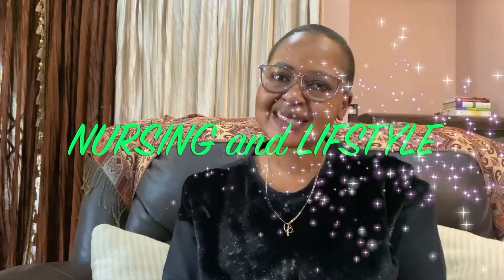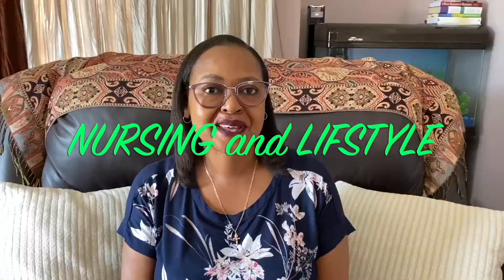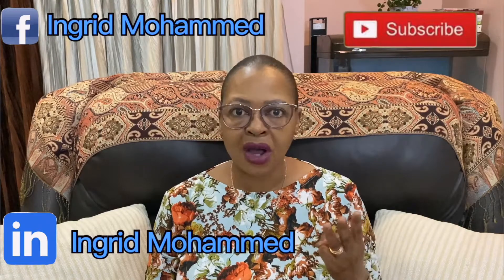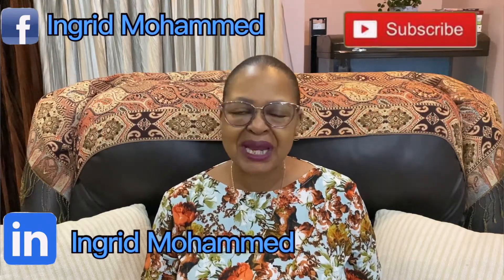4Year Degree vs 3Year Diploma| New Nursing Course 2021| Nursing in South Africa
Welcome Family

As you have asked about the new Nursing Course, in this video we take a look at the Registered Nurses courses available.
The R171 course is a 3 year Diploma in General Nursing, available at designated Nursing Colleges nationwide.
The R174 course is a 4 year Degree in General Nursing and Midwifery, available at Universities nationwide
These course are full time with required Academic hours as well as Clinical Hours.

Please remember the Nursing courses are full time in order for you to gain the maximum exposure Clinically and Academically.